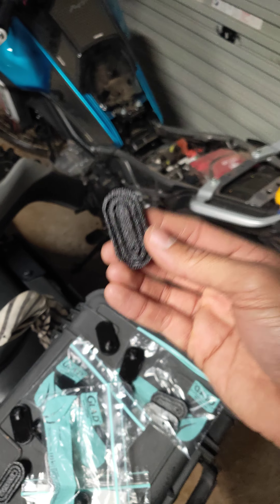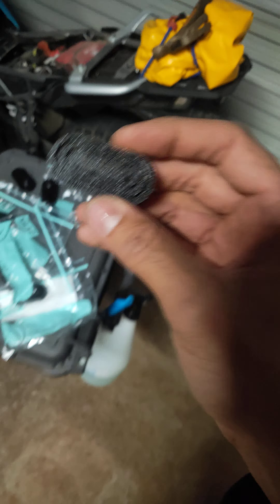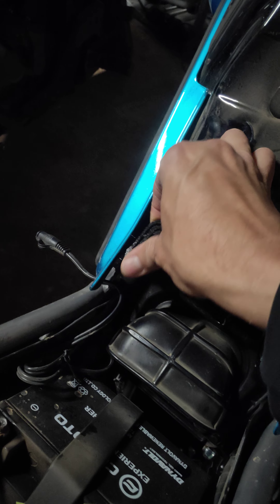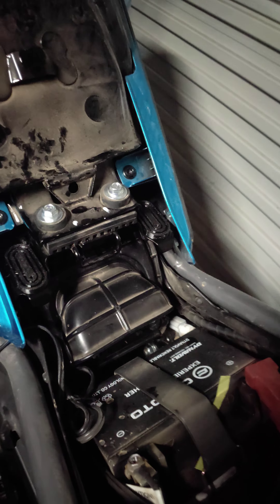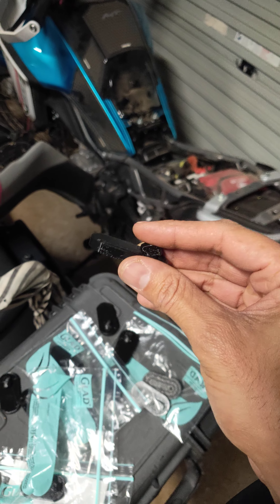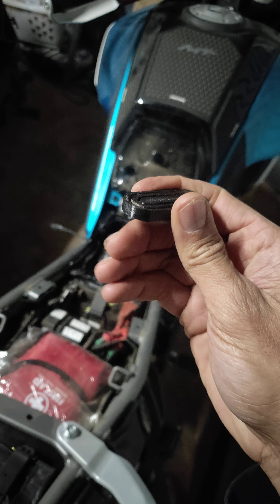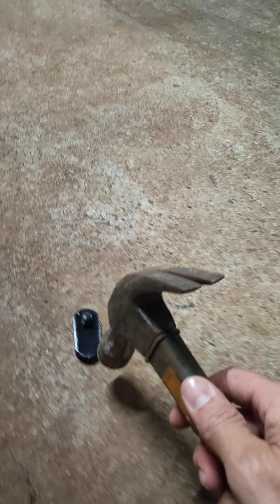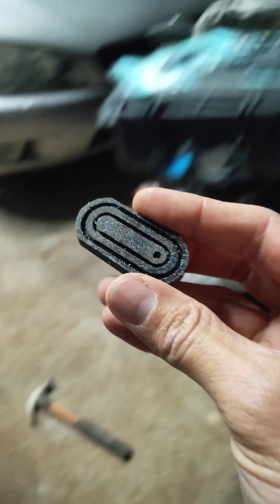Upgraded 450MT Seat Pads all dispatched - Thank You!